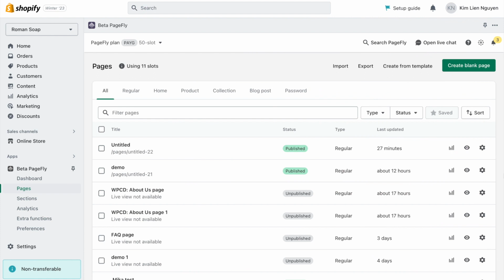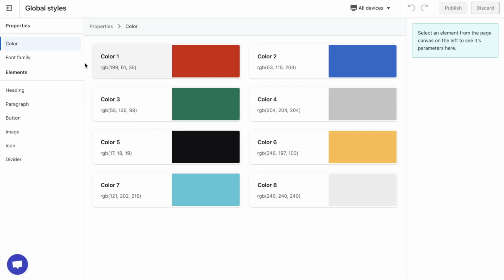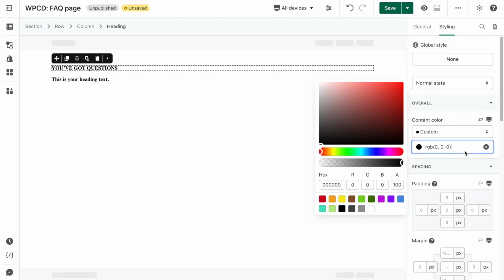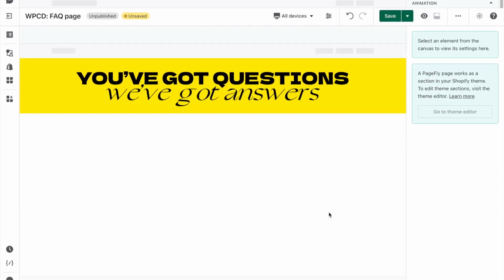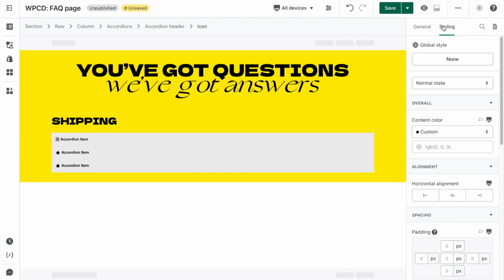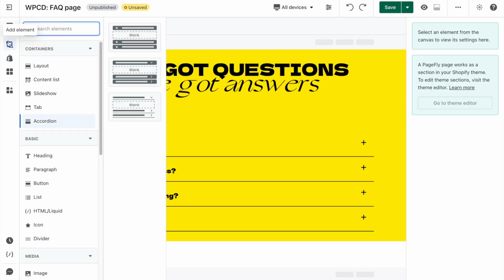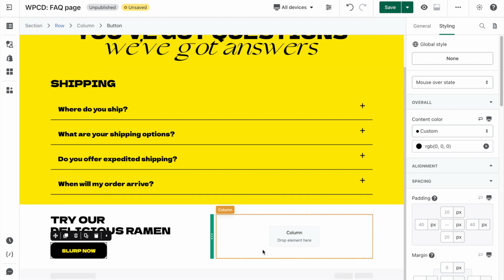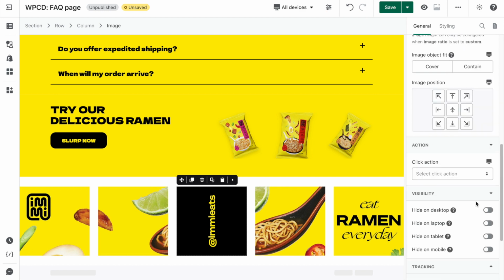How to create Shopify FAQ Page in PageFly | Shopify FAQ Page example (Legacy Editor)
Watch this video about Shopify FAQ Page example built by PageFly. In this video, you will explore how PageFly can do to create Shopify FAQ Page.

Learn how to create and edit FAQ page in Shopify using PageFly with this detailed tutorial video based on the Shopify FAQ Page example from Immi website.
Elevate your online presence today by watching this valuable tutorial.

OUTLINE:
00:00 Intro
00:53 Add custom font
01:50 Heading section
03:10 FAQ section
06:01 Check live view
06:24 Outro